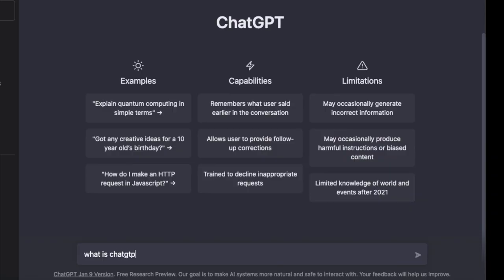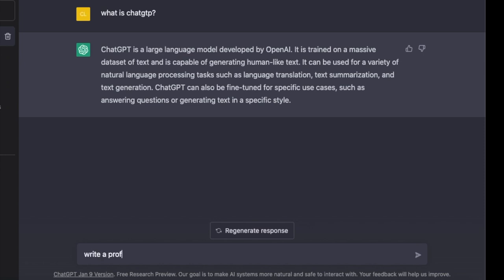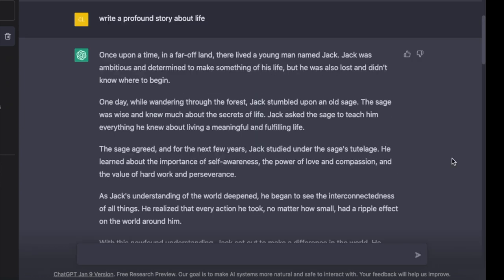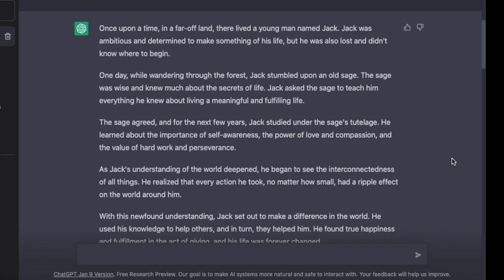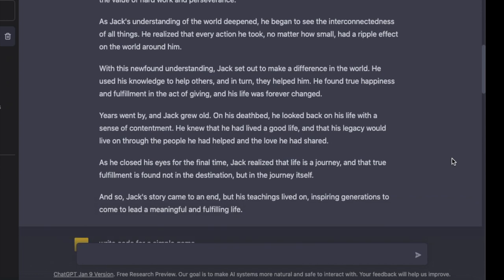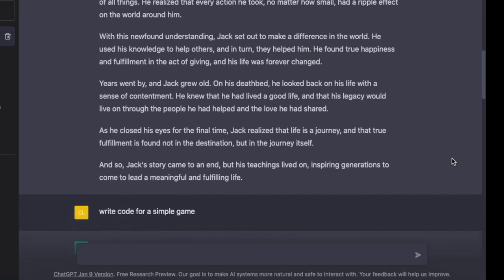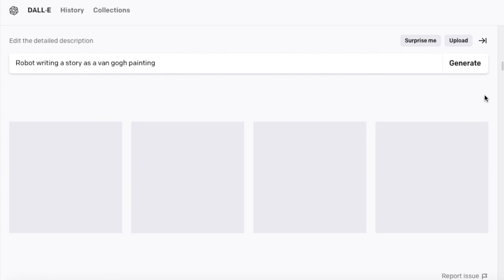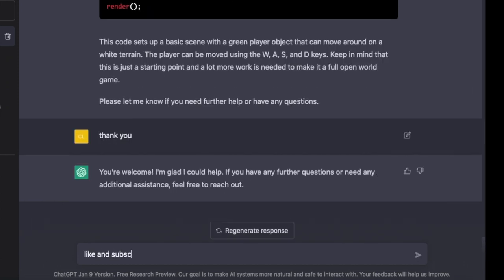AI WROTE A PROFOUND STORY ABOUT LIFE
Hi there,

Today I asked OpenAI's latest chatbot ChatGTP to write a profound story about life.

What do you think of ChatGTP?
Can artificial intelligence be creative?
Do you want to see more ChatGTP videos?